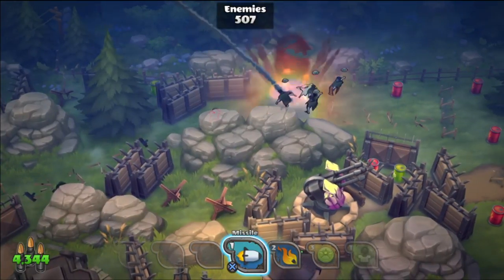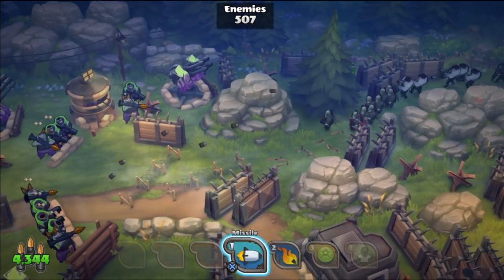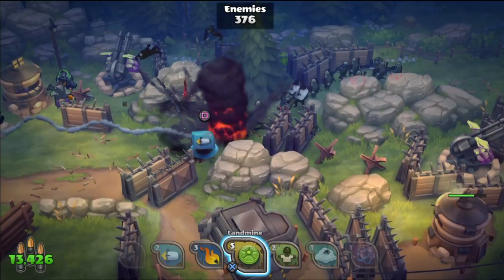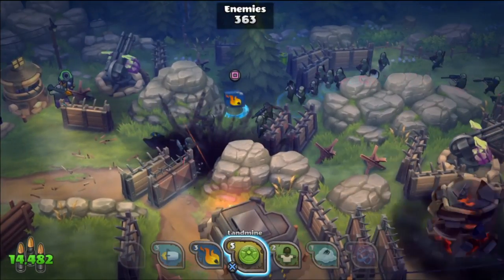WAVE 305 | Rocketeer + Bombardier Edition | GUNS UP! PS4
Welcome to WAVE 305 | Rocketeer + Bombardier Edition where I am going to use only Rocketeers and Bombardiers to defend the wave 305! I hope you are going to enjoy it!